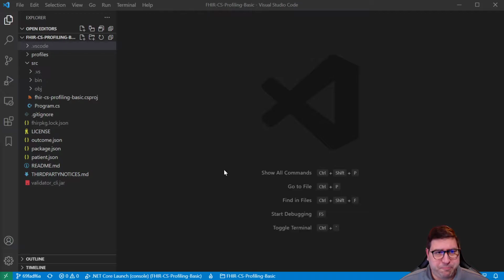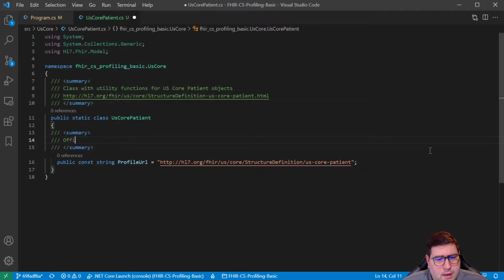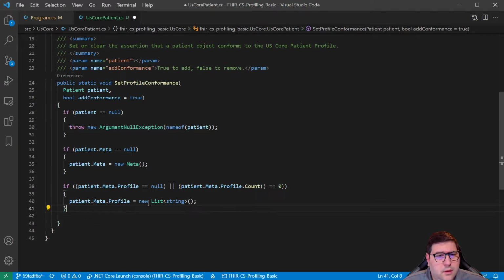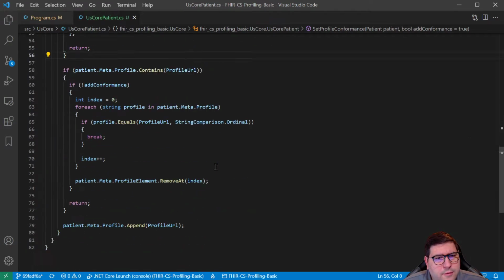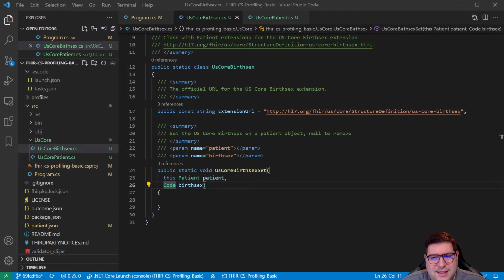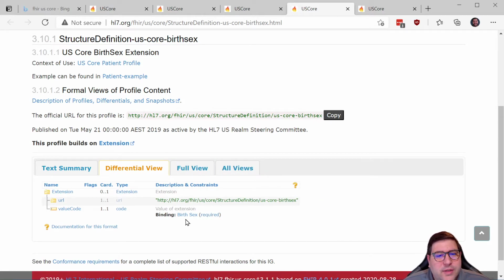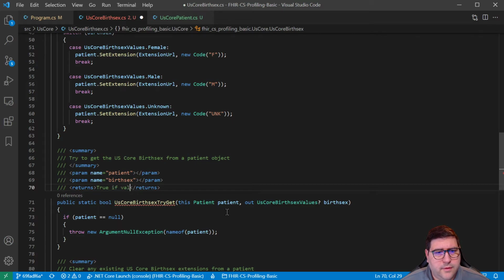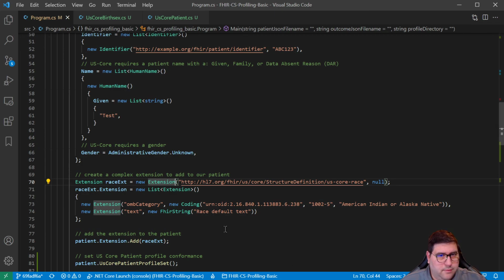FHIR Profiles and Validation in C# - Part 2 (with audio!)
Continuing from the FHIR Profiles video, making profiles more usable in C#.